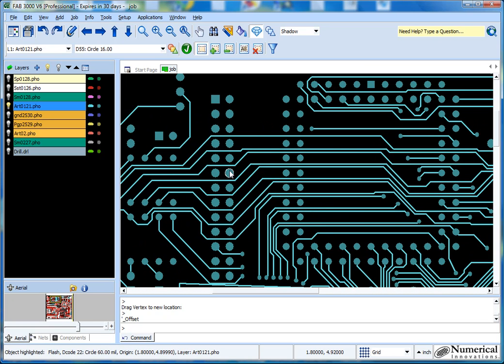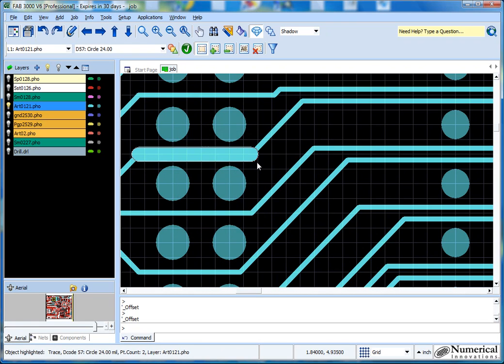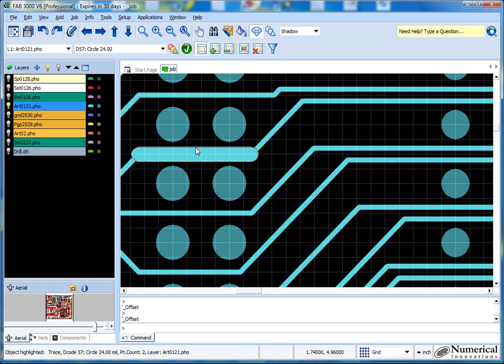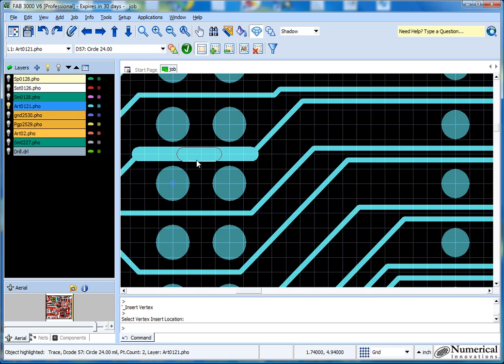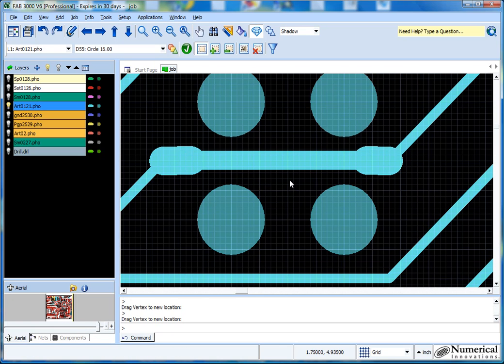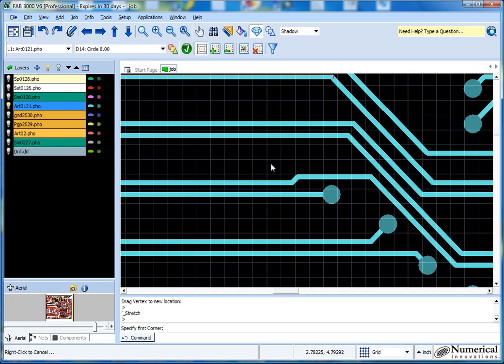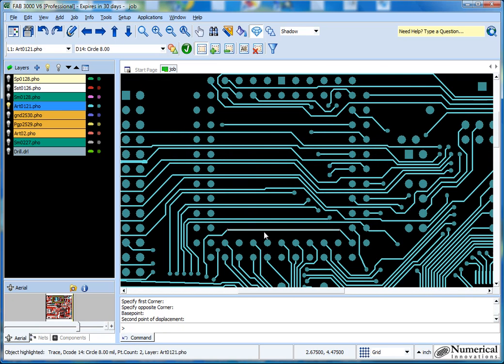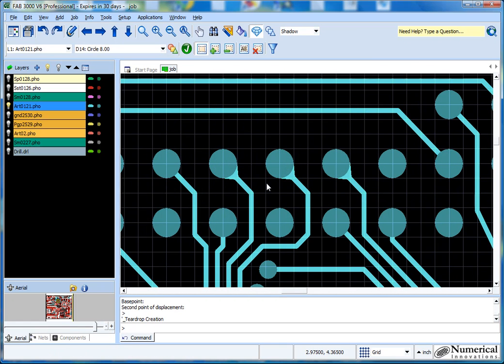FAB 3000 (Version 6) - Getting Started (3 of 6)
Checkout the new Update of FAB 3000!  Enlarge/reduce traces, adding teardrops, change apertures, insert vertex, using stretch.